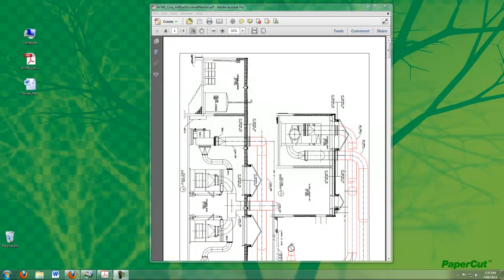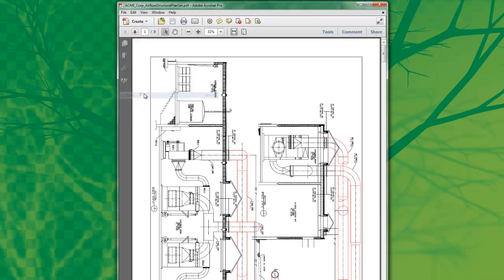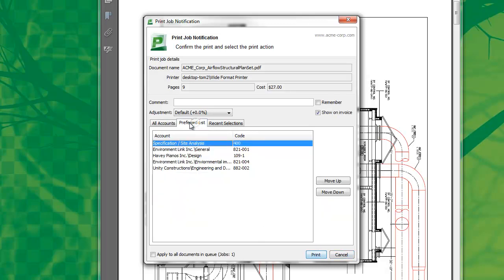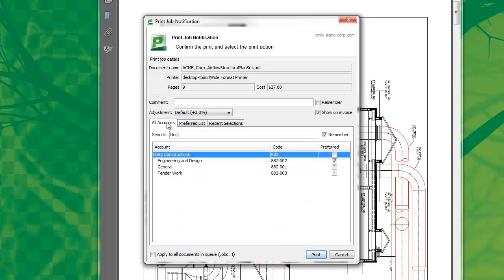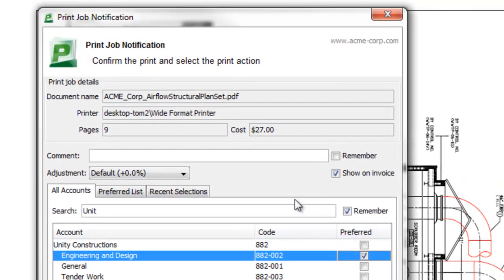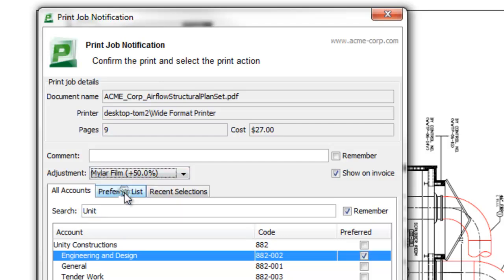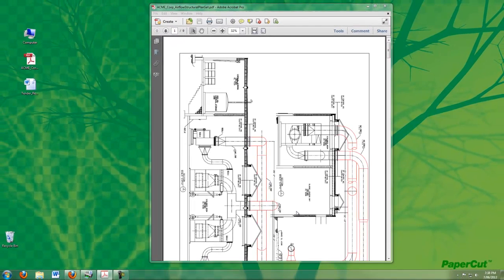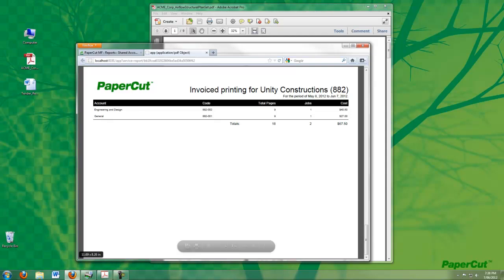Professional Organization Printing Workflow with PaperCut (new video available, see the description)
This screencast demonstrates the benefits of using PaperCut in an organization such as an Engineering, Graphic Design, Marketing, Legal or Accounting Firm to allocate printing costs to projects or clients (shared accounts).

When printing, PaperCut actively prompts the user with a pop-up window to select an account to charge.  This pop-up has many features that make it easy to find the right account, such as keyword searching, project/client codes or a list of favorite accounts (bookmarks).

All selections are recorded in PaperCut's main database and this information can be used for reporting.  Reports can take many forms including invoice reports or billing reports in PDF and XLS format. Reports can be automatically scheduled for emailing to the accounts person at the end of each month.

undertake a self guided tour with the PaperCut Live Demo at or visit us